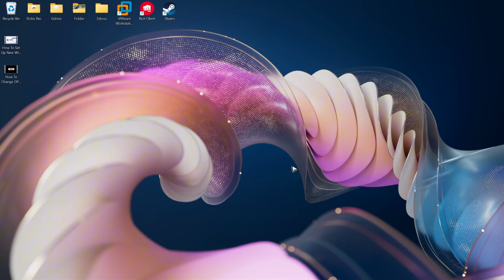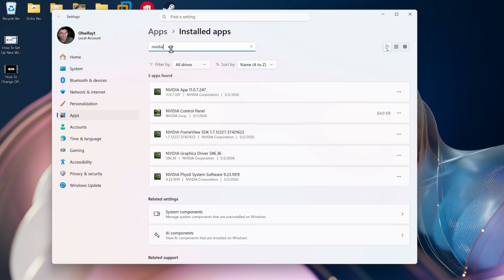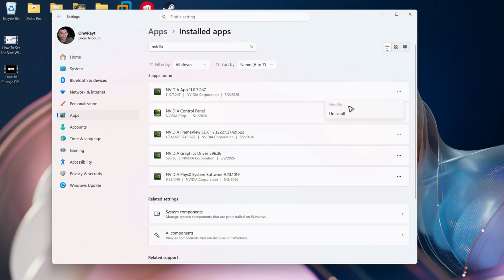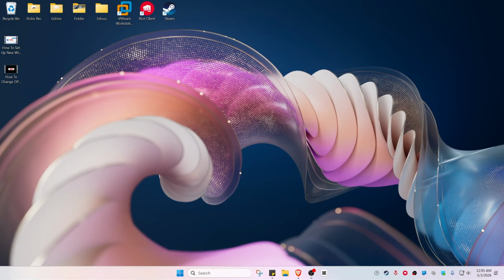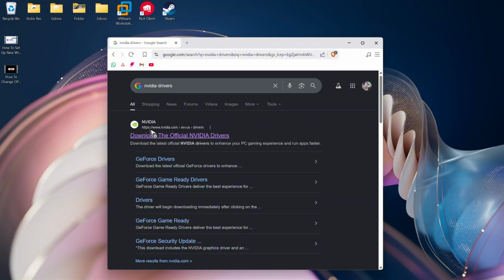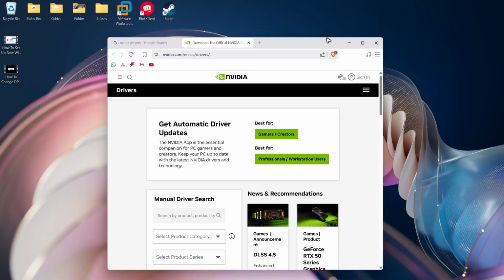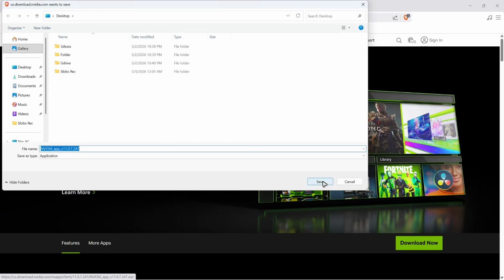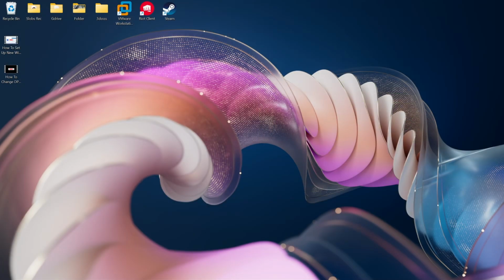How To Fix NVIDIA Installation Error Code 0xe60000 (Quick Guide 2026)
How To Fix NVIDIA Installation Error Code 0xe60000

In this video, I will show you how to fix NVIDIA installation error code 0xe60000 on Windows 10 and Windows 11. This error usually occurs when installing or updating NVIDIA drivers and prevents the installation from completing successfully. It can be caused by corrupted installer files, existing driver conflicts, or system permission issues. In this step-by-step tutorial, I will guide you through fixing the installation error by removing old drivers and reinstalling the correct NVIDIA driver.

00:00 Introduction
00:10 How To Fix NVIDIA Error Code 0xe60000